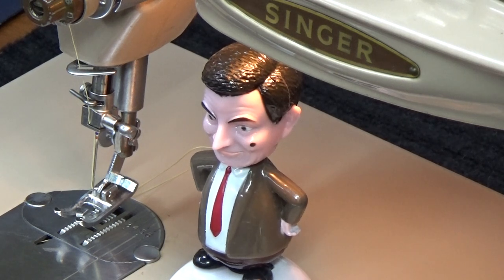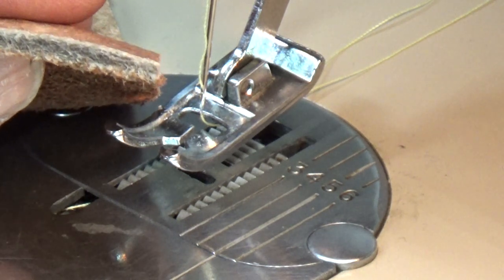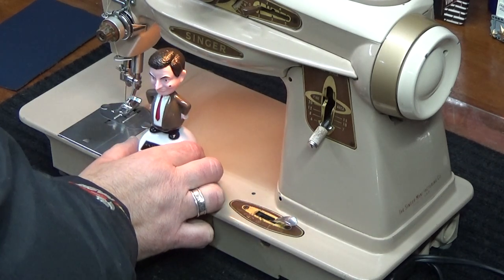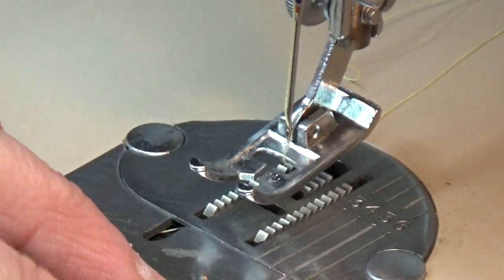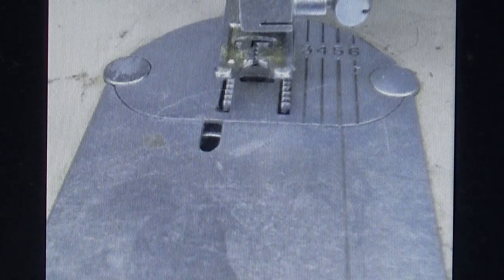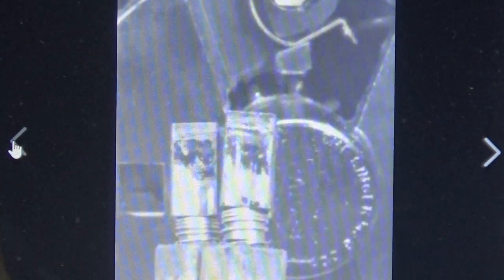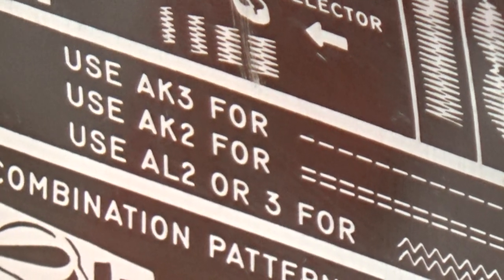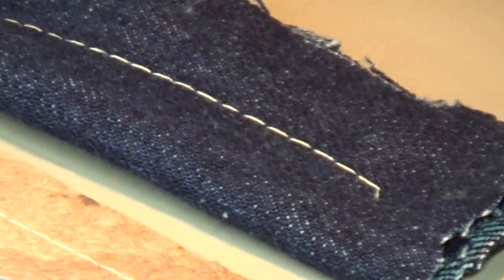Erik & Grandma Margaret's Singer 500A moves from SMOKING and no POWER, to a BLAST from the Past! :)